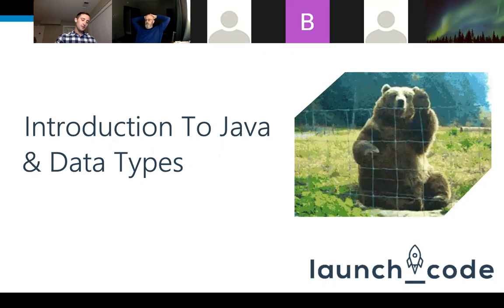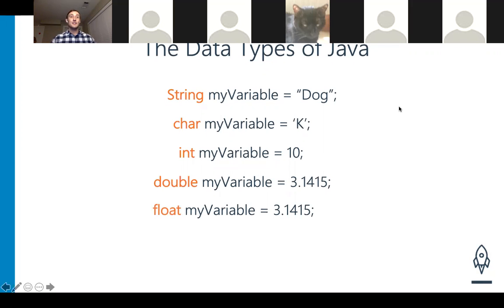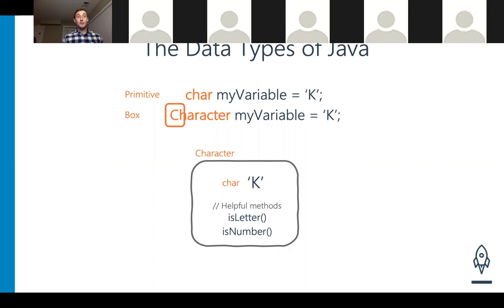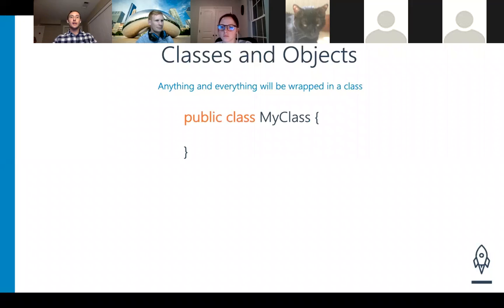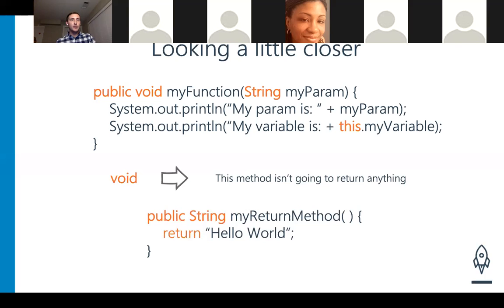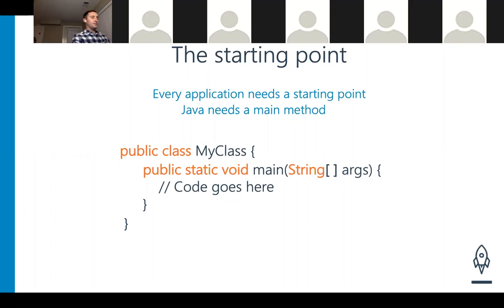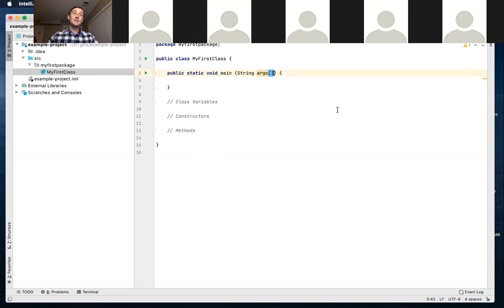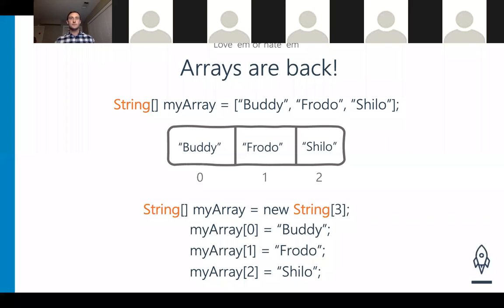Lecture 1: Intro & Data Types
This is our first lecture in the Sept 2020 Unit 2 Launch Code.